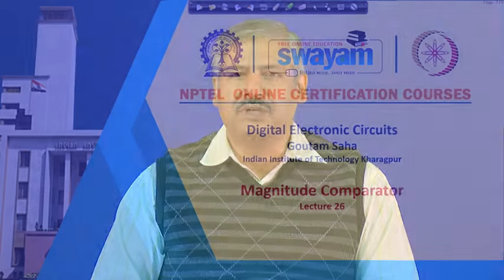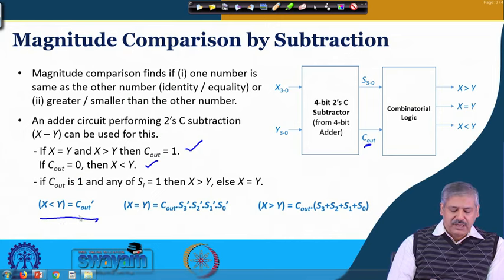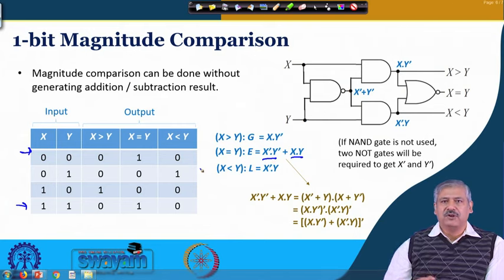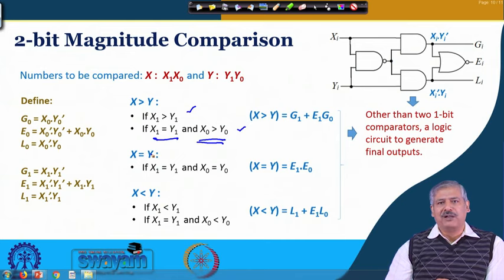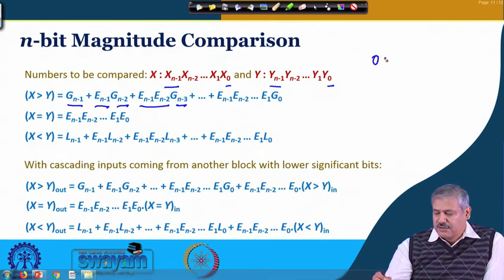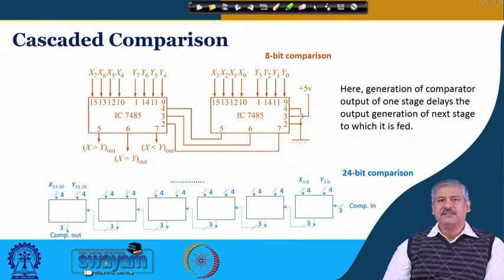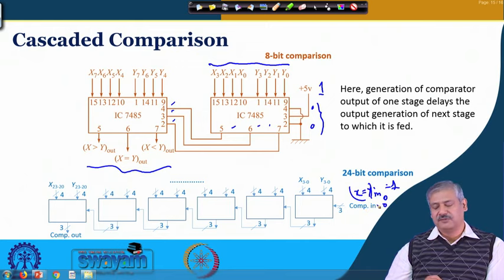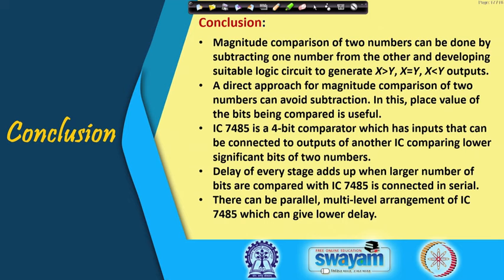Lecture 26: Magnitude Comparator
Magnitude comparator, Comparator, 4-bit comparator, Cascaded comparison, Multi-level comparison

 To access the translated content:
1. The translated content of this course is available in regional languages.
 2. Regional language subtitles available for this course
 To watch the subtitles in regional languages:
 1. Click on the lecture under Course Details.
 2. Play the video.
 3. Now click on the Settings icon and a list of features will display
 4. From that select the option Subtitles/CC.
 5. Now select the Language from the available languages to read the subtitle in the regional language.